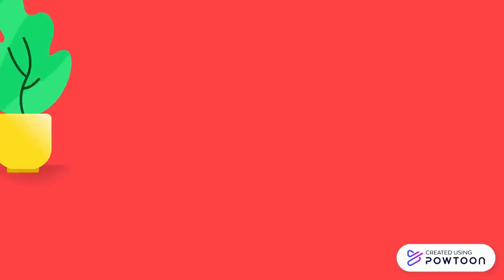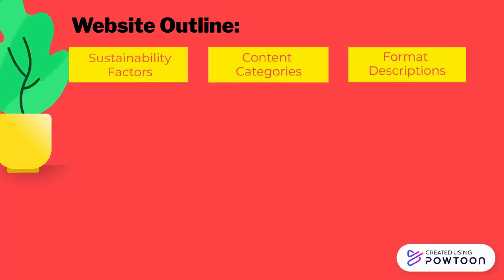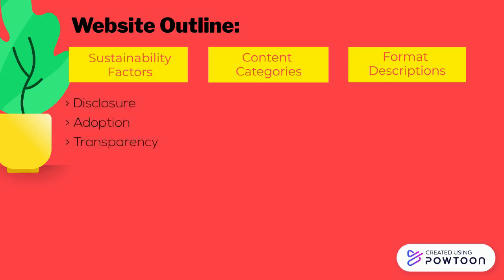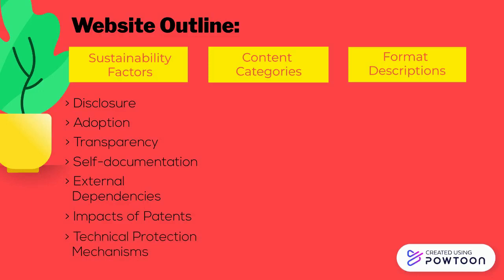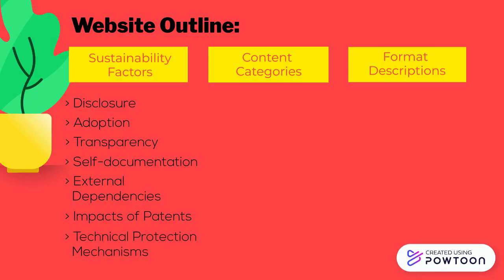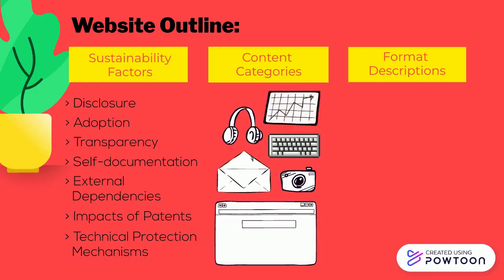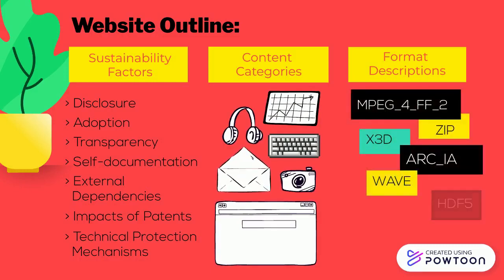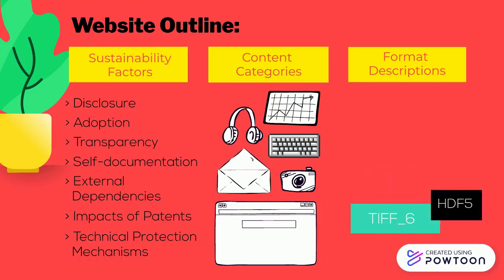"Sustainability Source 1: Arms & Fleischhauer" by Isabelle Lundin et al. (Kairos 28.2 PraxisWiki)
In this video, Courtney Jarema discusses Sustainability of Digital Formats: Planning for Library of Congress Collections. This text is published in the January 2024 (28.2) issue of the PraxisWiki section of Kairos: A Journal of Rhetoric, Technology, and Pedagogy. Kairos is a free, online, peer-reviewed scholarly journal available